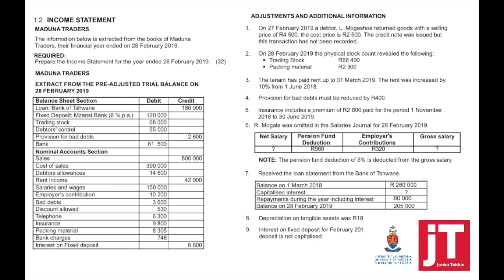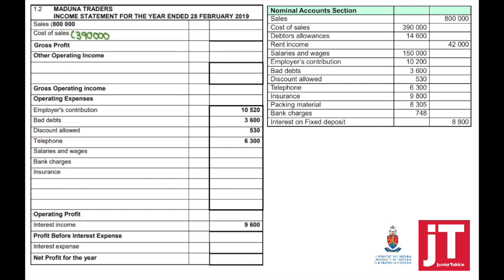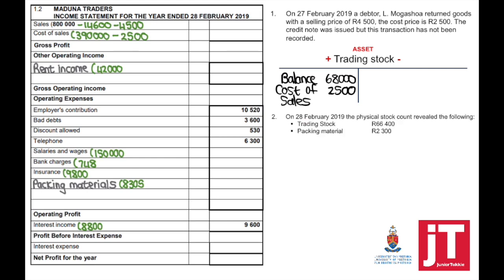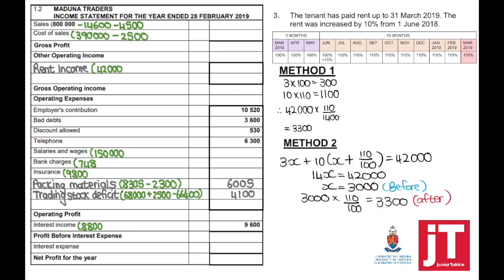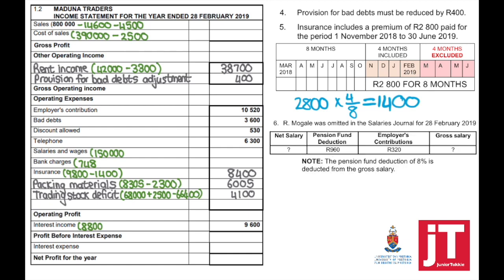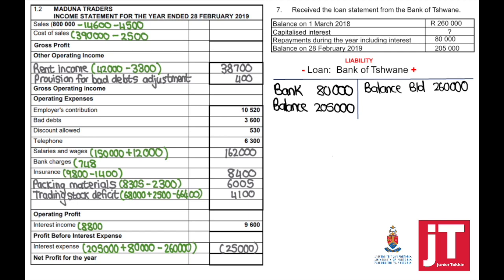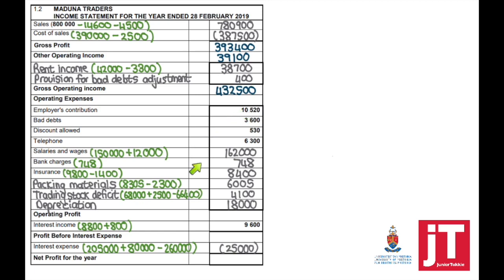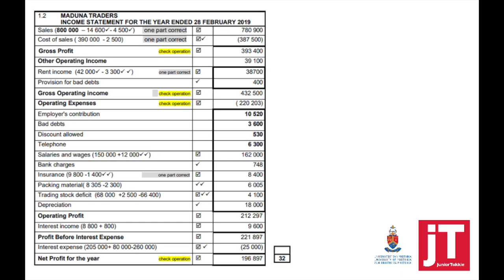2. Gr 11 SS Exam Prep 2022 ACCOUNTING PAPER 1 - Adjustments - Income Statements